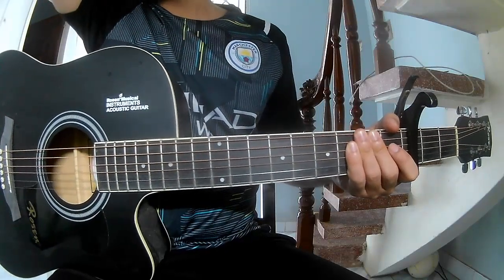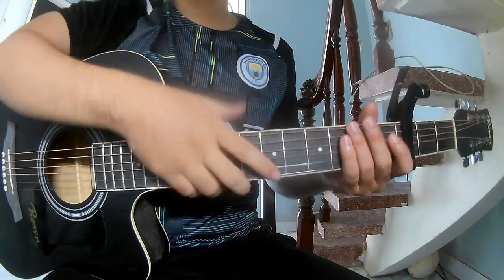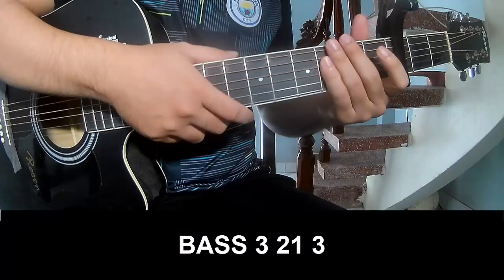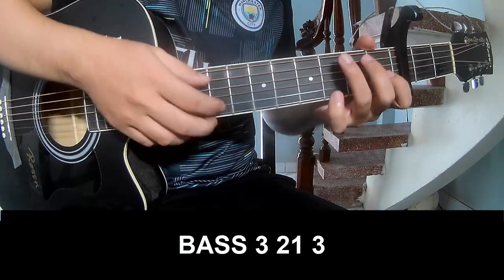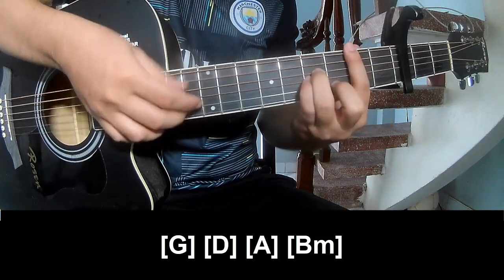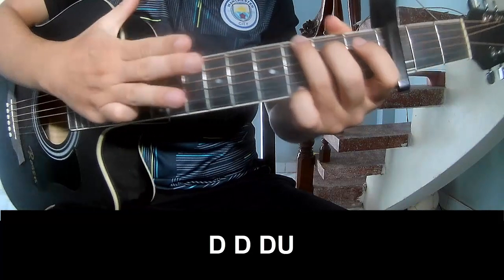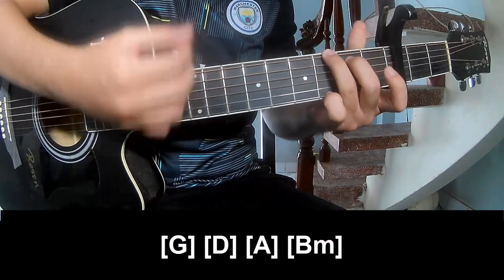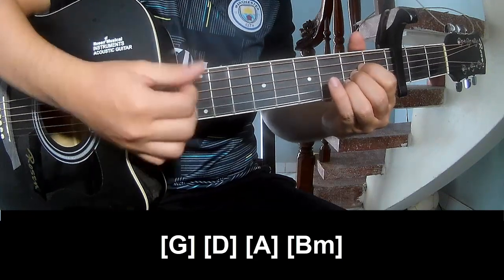How To Play Guitar All You Had To Do Was Stay By Taylor Swift Version 1